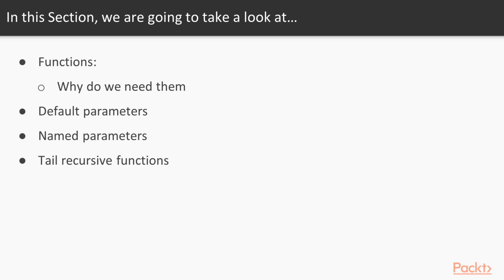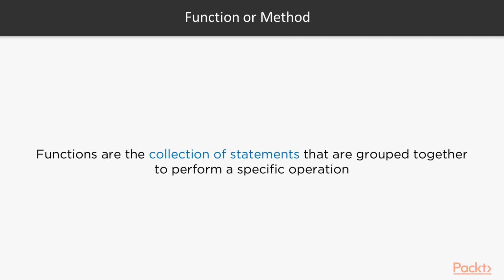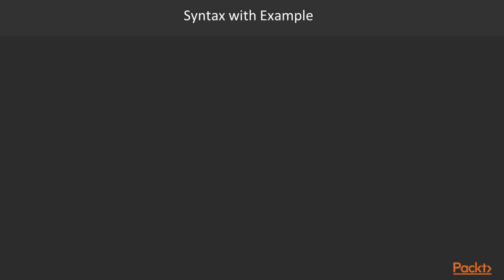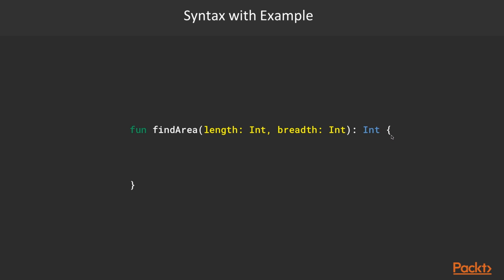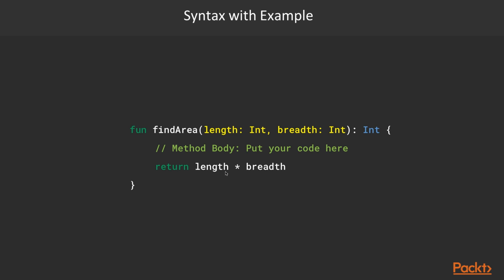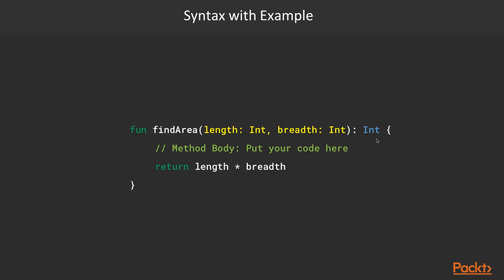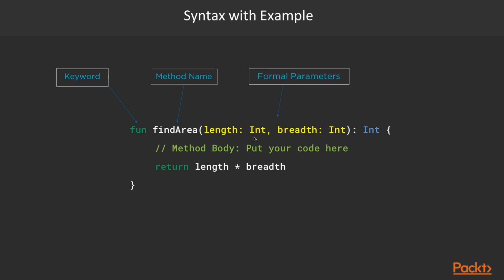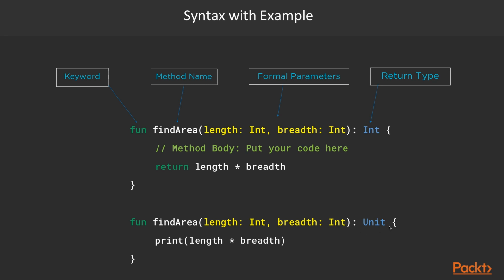Learn Kotlin Programming: Introduction to Kotlin Functions| packtpub.com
This video tutorial has been taken from Learn Kotlin Programming. You can learn more and buy the full video course